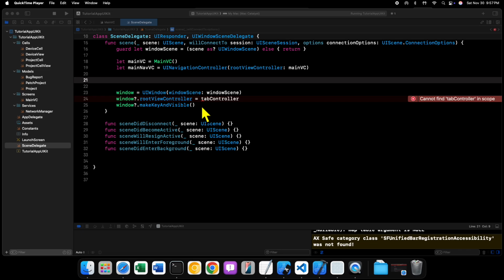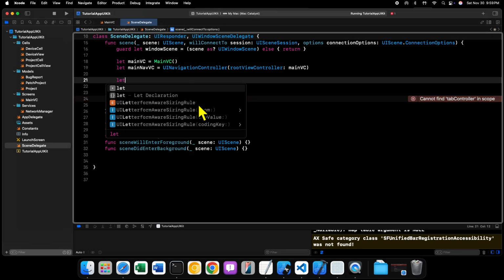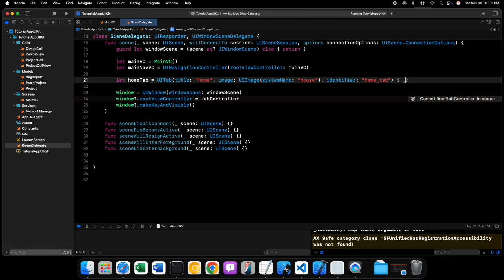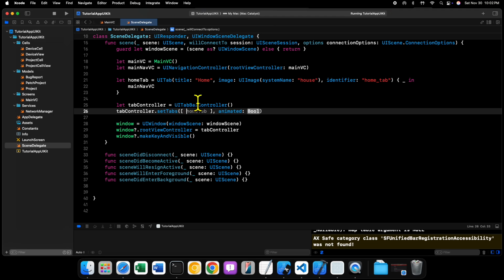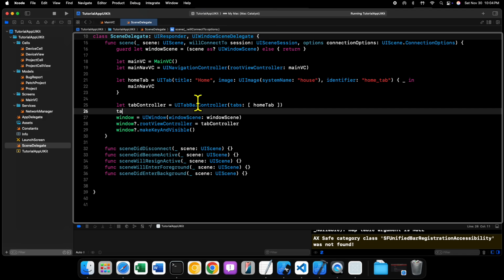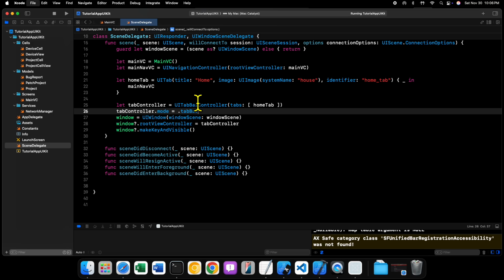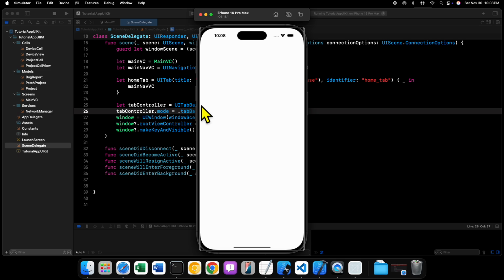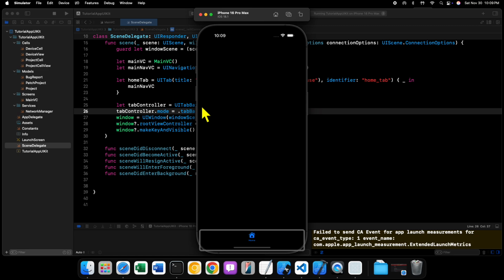iOS Development with UIKit - 67 - UITabController with UITab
Welcome to another installment of our series on iOS development with UIKit. In this video, we delve into how to create a UITabBarController and populate it's tab bar using the new UITab class introduced in iOS 18.